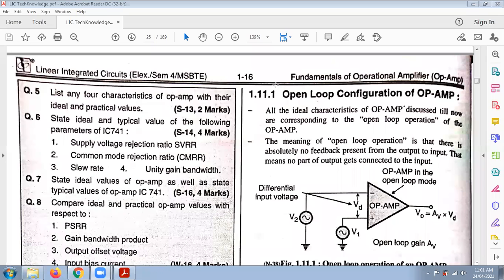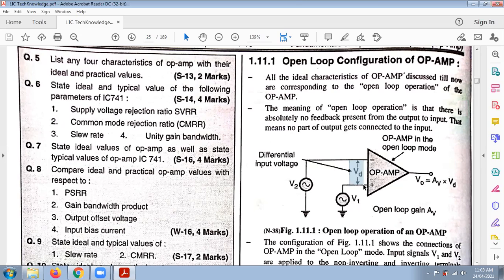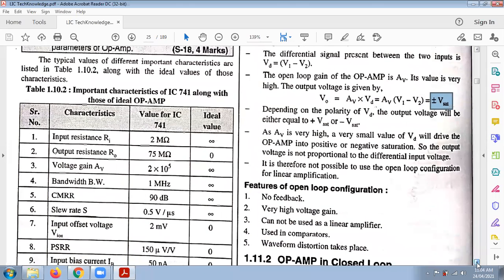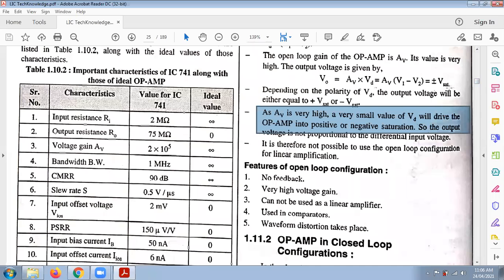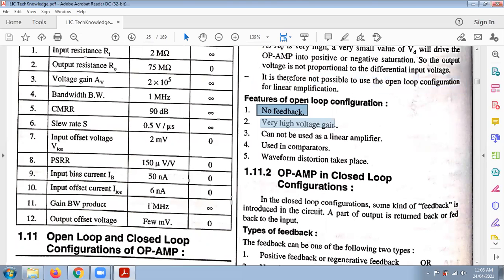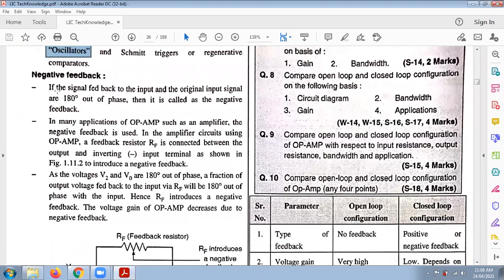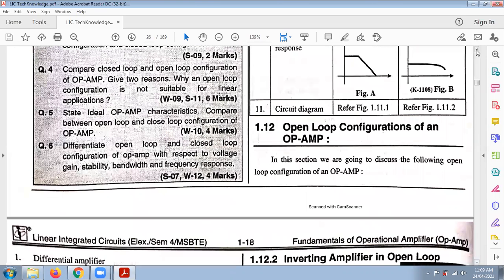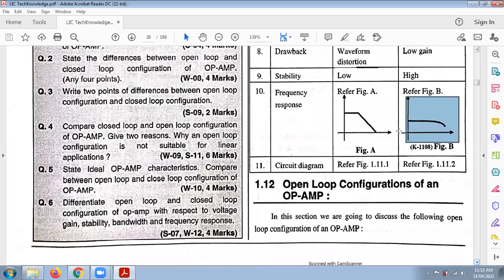LIC 1.10 Op Amp configurations overview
Op Amp configurations overview